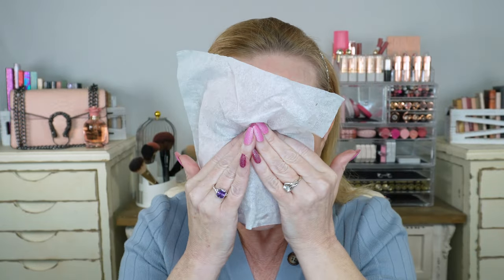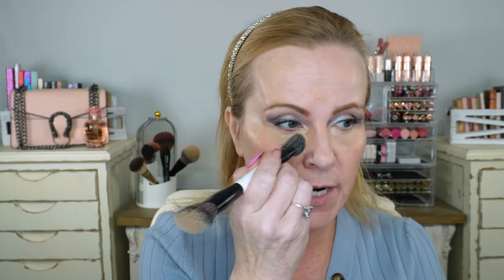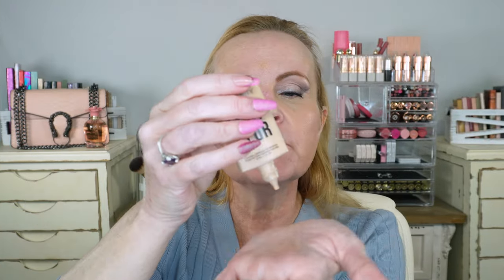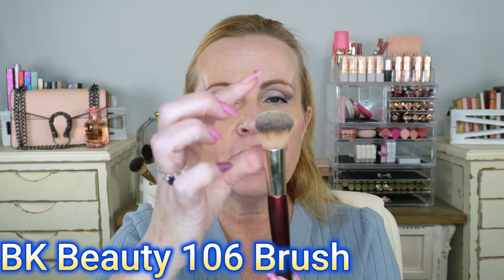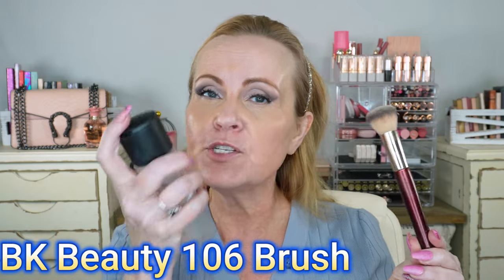Ultimate Tips for Flawless Foundation in Menopause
Getting flawless foundation on mature skin can be challenging. I'm sharing with you many tips & tricks on how I get my foundation to look skin like. No caking foundation, no settling into fine lines, and no texture from foundation. Let me know what you think. Have a wonderful day!

AM Skincare Routine To Use Before This Foundation Routing

*Products Mentioned:
Revlon Prime Plus Smoothing Primer

Huda Beauty Easy Blur Foundation in 210B Chai Latte

BK Beauty 106 Round Foundation Brush

*Eye Makeup
Colourpop Cloud Nine Palette
Maybelline Sky High Mascara

Acrylic Organizer
White Wood Boxes w/ Palettes
White Acrylic Brush Holder
Pink Purse Displayed

This has no impact on the cost to you, the consumer. I link to products this way whenever possible, and it has no bearing on the products I choose to review or recommend. Feel free to use, or not use, the links provided. And if you decide to use them, thank you so much! Also, if you would like to help a little more, when watching one of my videos please watch it all the way through, that helps to show the YT algorithm that people are interested in my video. If you have time, watch one or two of the ads shown with the video, that's the only way YouTubers get paid at all, if people watch the ads. So if you have a favorite Youtuber, now know how you can support them with these little tips.